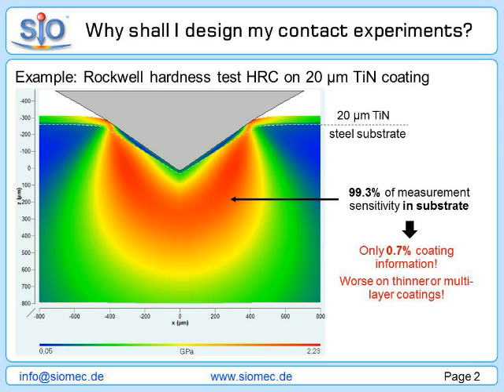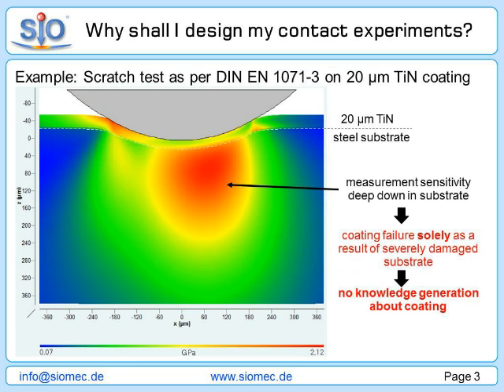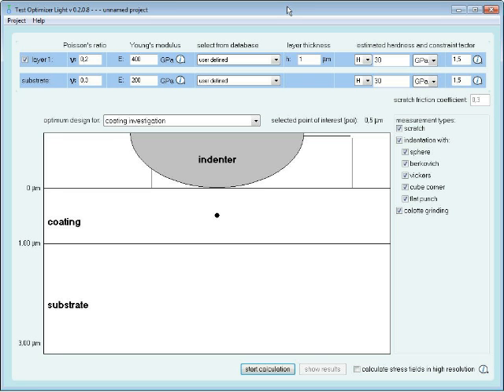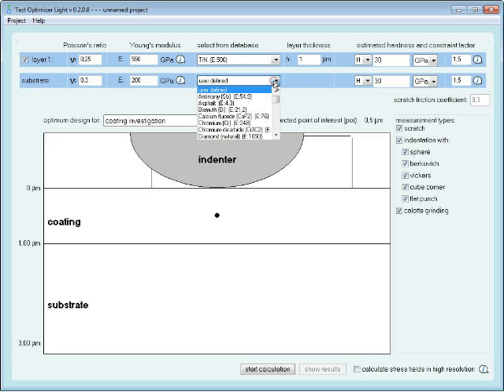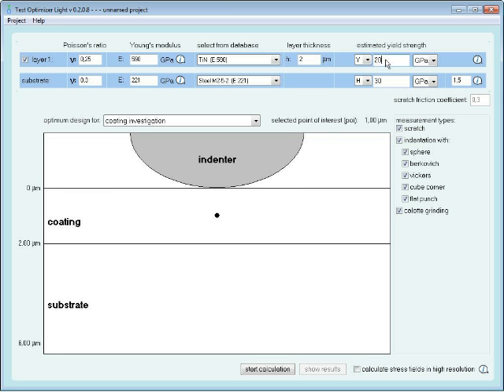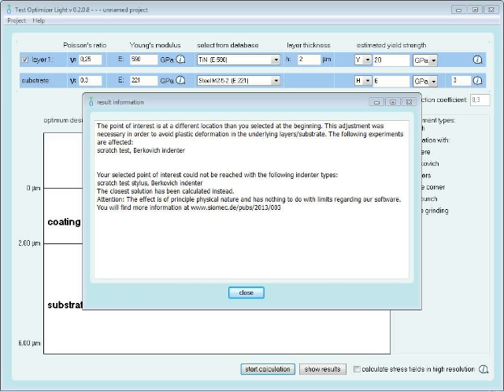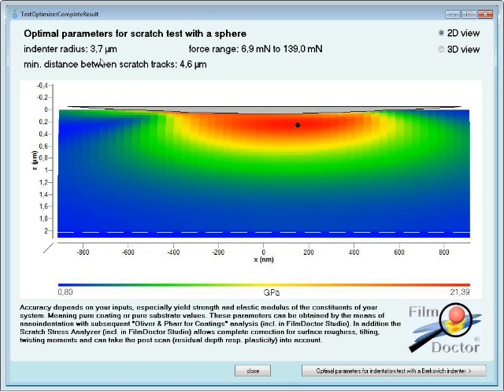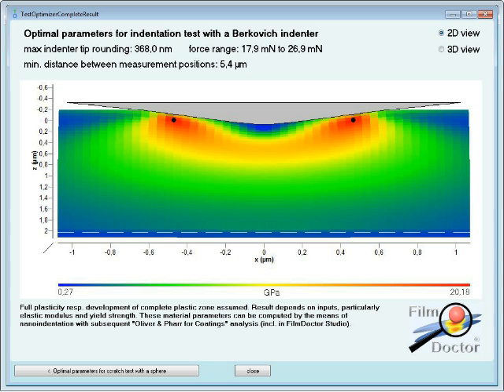Tutorial: Design of Contact Experiments for Coated or Treated Surfaces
This video covers why contact experiments like indentation or scratch tests have to be designed for coatings (particularly thin films). In addition, it is shown how such experiments can be designed easily and quickly by means of the software Test Optimizer in order to obtain as much measurement information as possible from the coating.